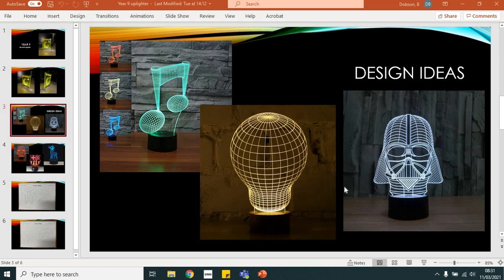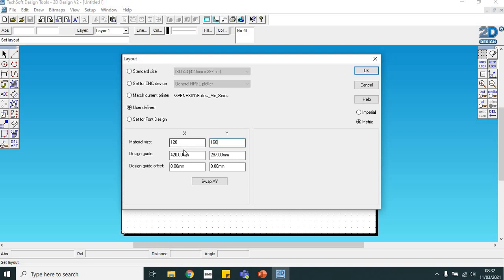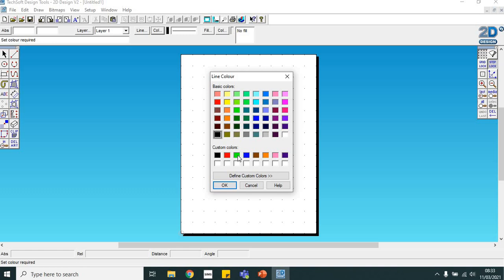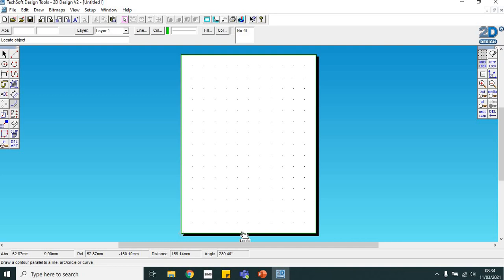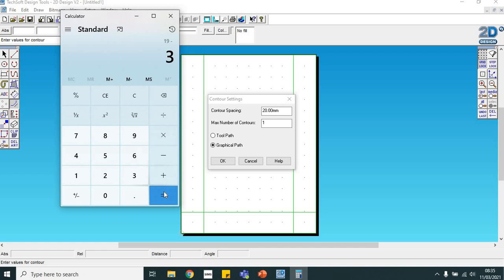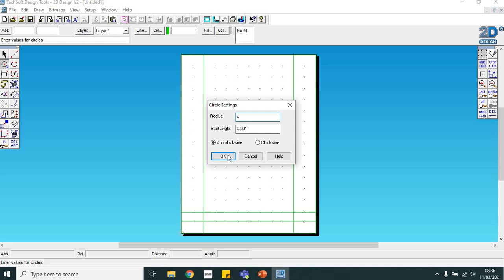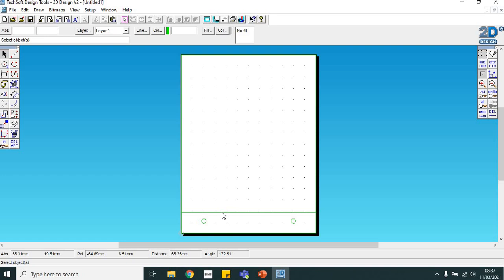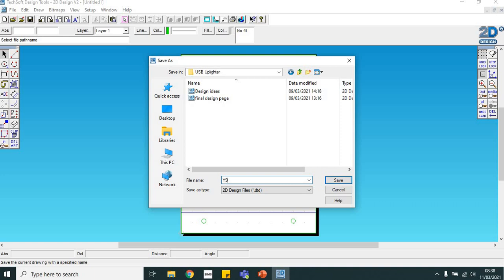Setting up the page layout for your acrylic